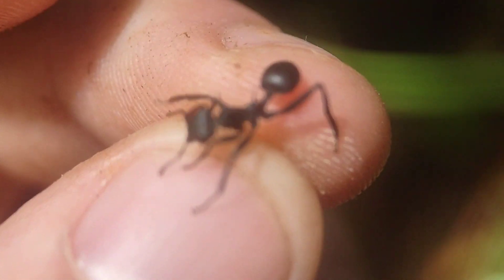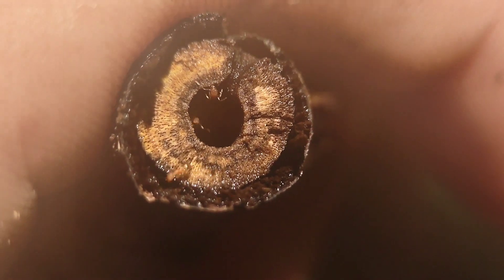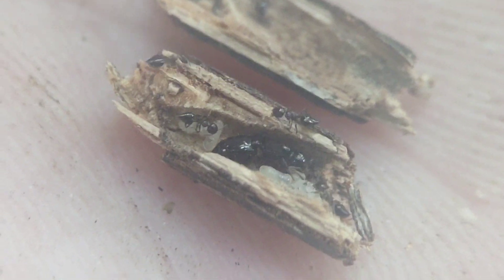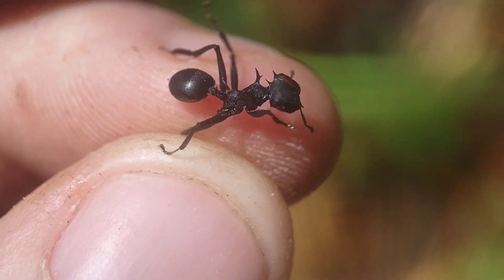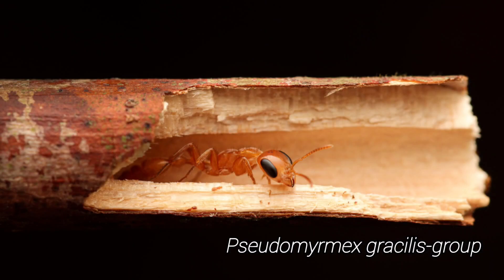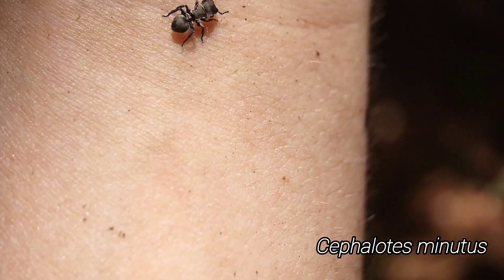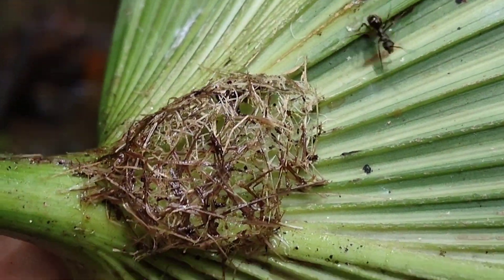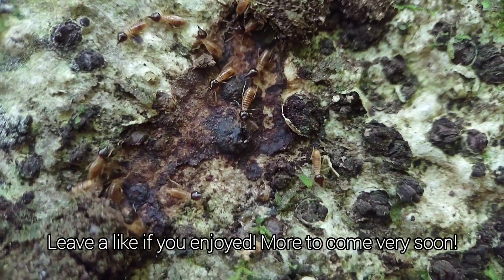Discovering INSANE Arboreal Ant Diversity in a Tropical Rainforest!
I travelled to Costa Rica in search for some of the world's most amazing ant species! In this video I focus on the canopy; showcasing the amazing ant diversity we found high in the trees. The tropics have no shortage of arboreal ants, so there's tons of amazing species to show off!

Also be sure to check out and pick up some high quality antkeeping supplies; your purchases there help to fund these trips and allow me to make better and better videos!

for the thumbnail image, and for tagging along on this amazing trip!